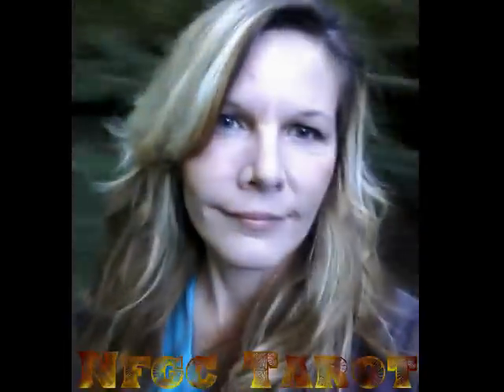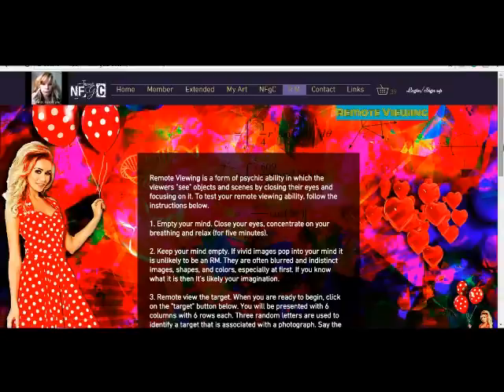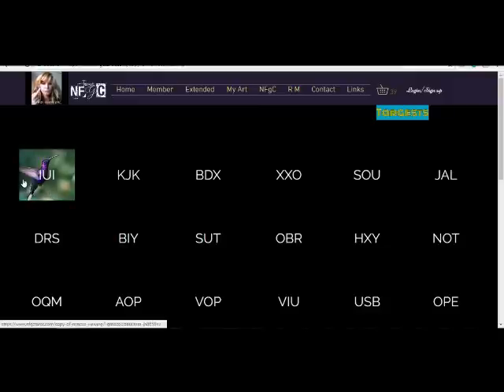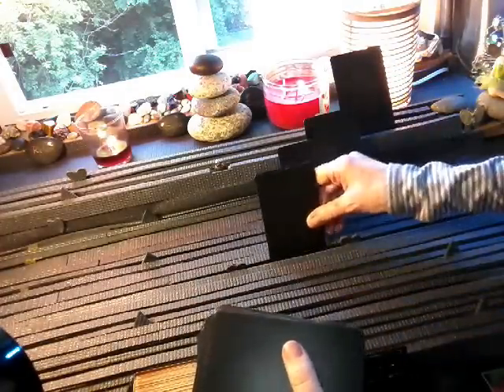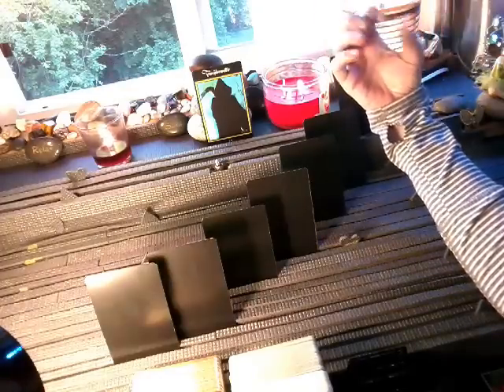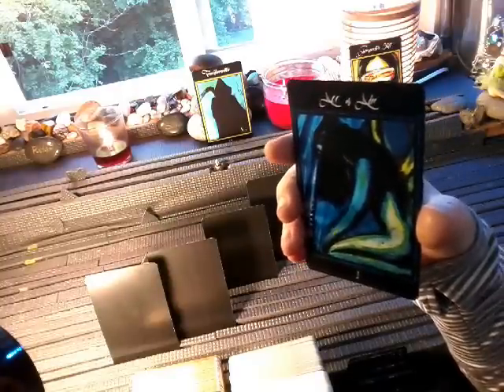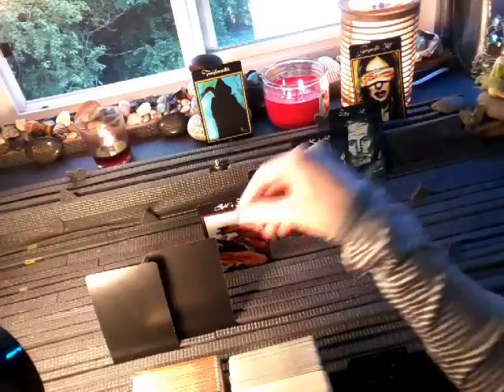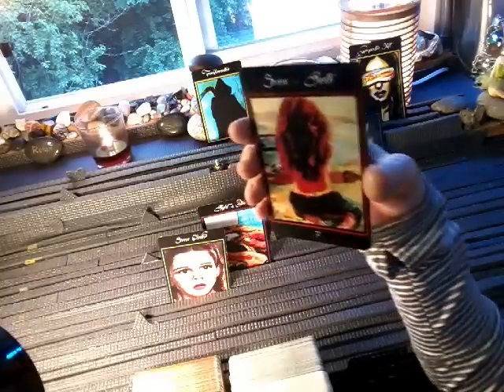NFgC Tarot~ 11:11 Twin flame ~ YIN ~ MAY 23-3- ~YOU KNOW THE TRUTH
Just a reminder that I'm currently not taking orders for private readings so I can concentrate on publishing my book and cards. Sorry for the inconvenience.

My 3 weekly are still available on YouTube. Links are below.

~hugs~
Sherry~ Hope

Seeing 11:11 is a sign that you are awakening. As your evolution progresses you will notice more synchronicities and sequences of numbers. Notice what you are thinking when you see them... as they are messages from your twin, higher self or universe.

IF YOU TRULY WANT TO UNDERSTAND THE MEANING OF NUMBERS... AND ULTIMATELY THE FABRIC OF REALITY. PLEASE WATCH VORTEX BASED MATH BY MARCO RODIN (founder)